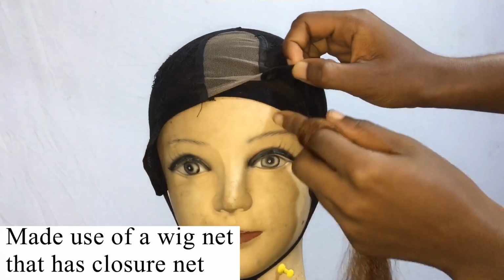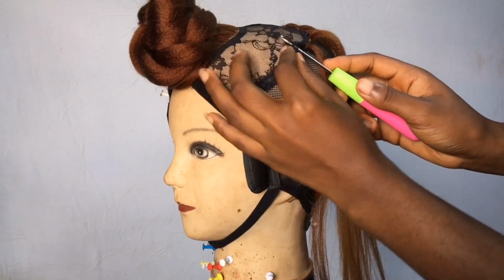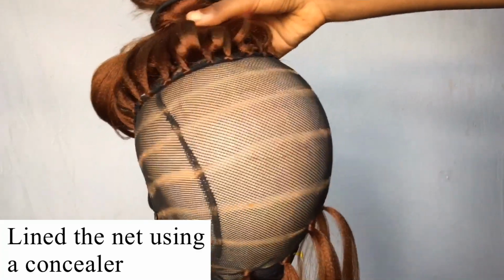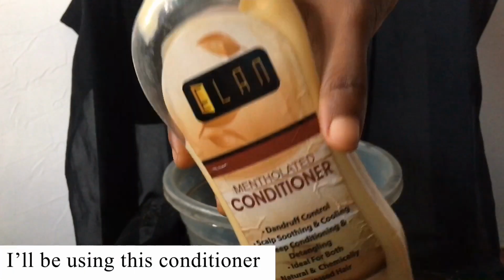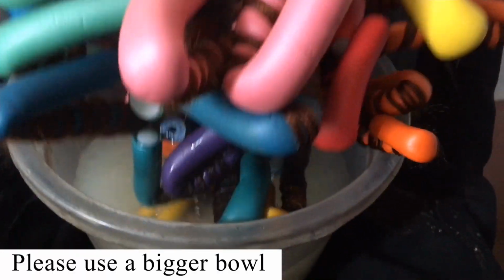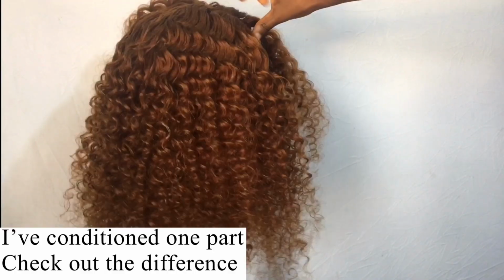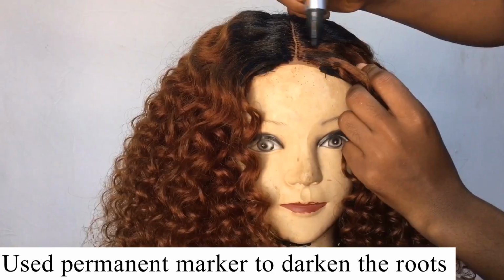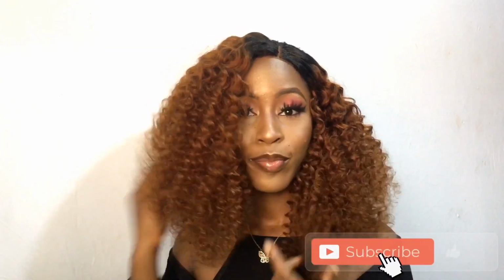Most Affordable Wig Ever | Diy crochet wig using braiding hair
This wig is really affordable to make... it’s sooo beautiful and if maintained properly, can last long

Used:
- Lush Braiding hair (33)
- Wig net
- Crochet pins
- Comb/brush
- Flexi rods
- Mega growth Leave in conditioner
- Scissors and
- Love from me to u :)

Don’t forget to:
And share to friends and family 😘